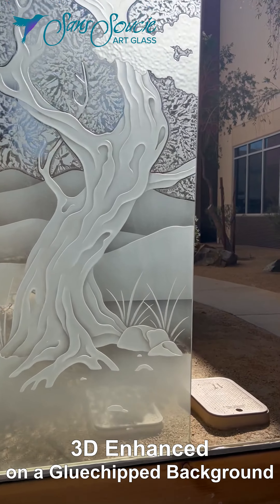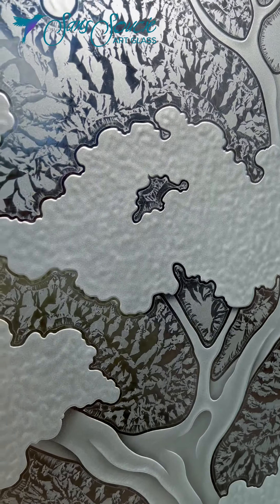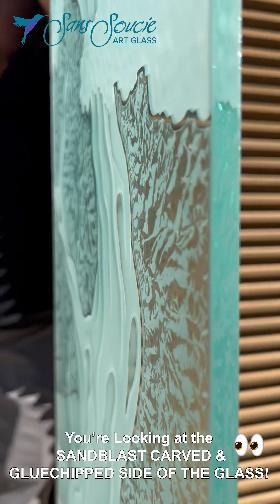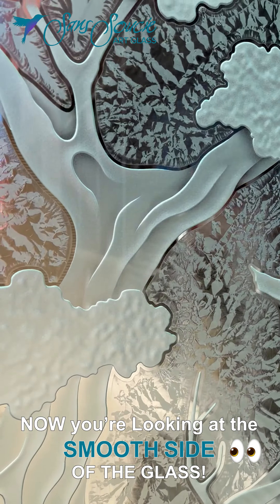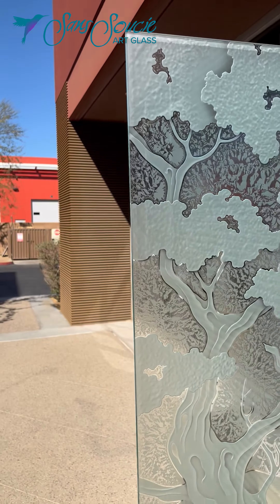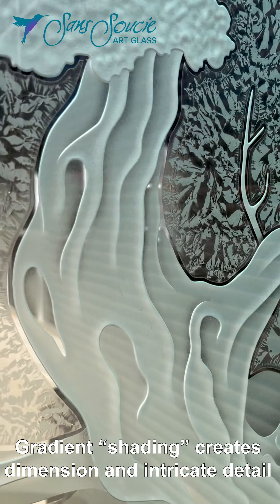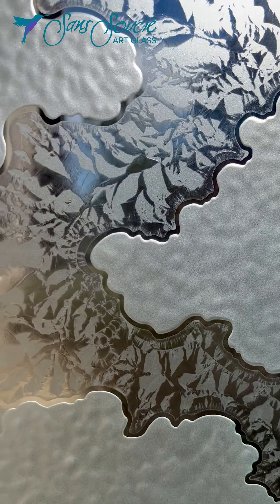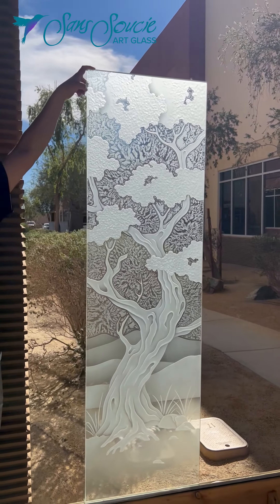Frosted Glass Effect Spotlight: 3D Enhanced Gluechip Background | Design by Sans Soucie Art Glass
⭐️ 🔦 ⭐️ SPOTLIGHT Video of our Frosted Glass Effect:  3D Enhanced with a Gluechipped Background

This product features our 3D Enhanced effect on a Gluechipped background.   Using our Bonsai design as our example, This sandblast effect requires the highest level of skill and time to create.

The design is sandblasted in STAGES, one small segment at a time.  The artist sculpts and cuts, deep into the glass,  at varying depths, creating a relief texture in the glass.

The carved edges of the various elements in the design, will pick up surrounding light, illuminate, and become a 3 dimensional object
free-floating in the glass.

The artist also implements “shading”,  where the sandblast density gently fades out to clear glass, a “gradient-like” effect that adds more intricacy and detail, to the finished look.

A Gluechip Finish is applied to the background of the glass, surrounding the design with a beautiful, sparkling texture. Objects behind the glass become blurred when 10-12” away from the glass.

This effect is considered semi-private, as the Design elements are all surrounded by an 1/8” clear pinstripe.  Objects can be seen when held right up against the glass, and if you approach the glass and peer thru, you can see thru the 1/8” clear pinstripes.

💎💎 “Jewelry For Your Home” 💎💎

Free shipping to most states, shipping both national and worldwide, all our glass is handmade and expertly packed in-house by our team of glass artisans and shipped from Palm Desert, California.  Shop our most popular products like slab and prehung front doors, interior doors, pantry doors, glass front doors, glass interior doors, sliding glass barn doors, windows, shower doors, shower panels and shower enclosures,  decorative mirrors, signs and glass tables.